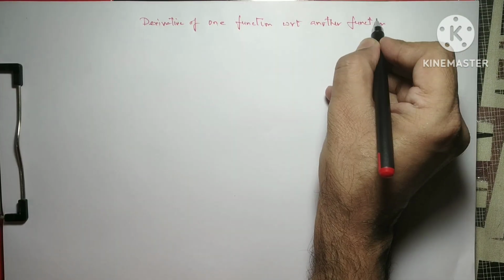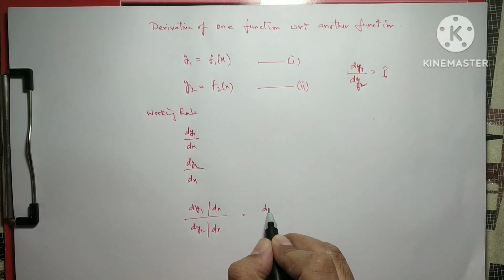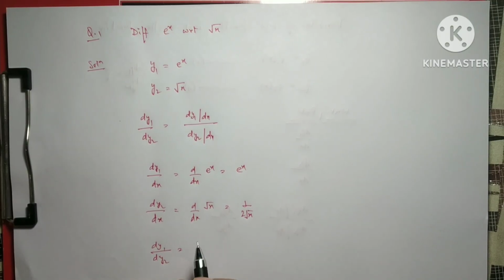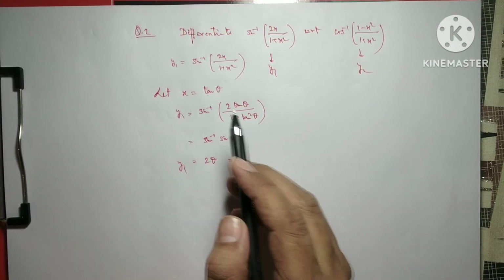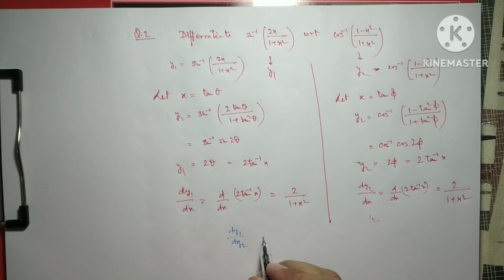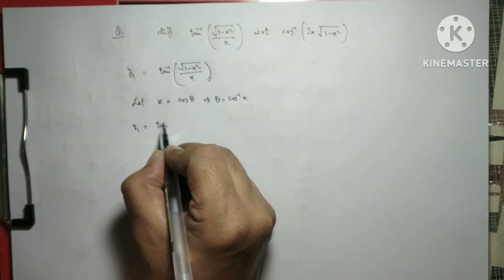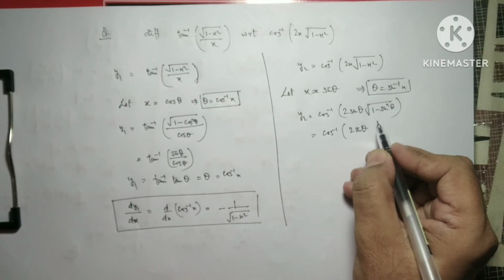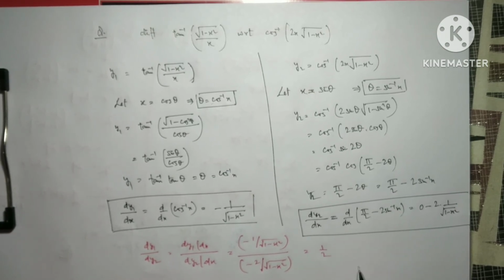Differentiation of a function wrt another function | R S agarwal | R D sharma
Differentiation of a function wrt another function | R S agarwal |